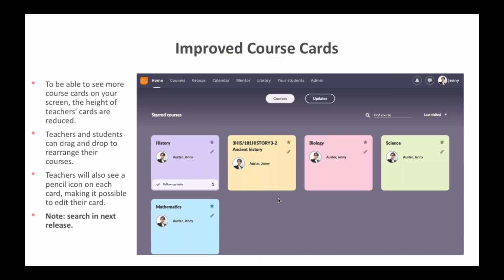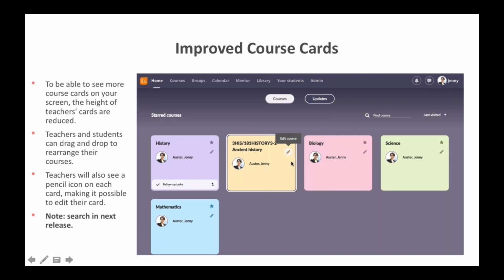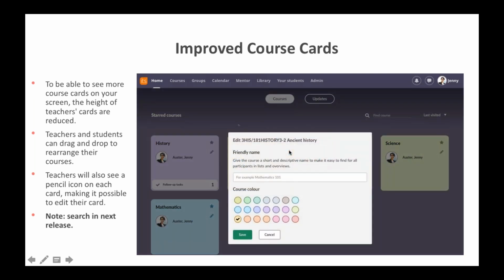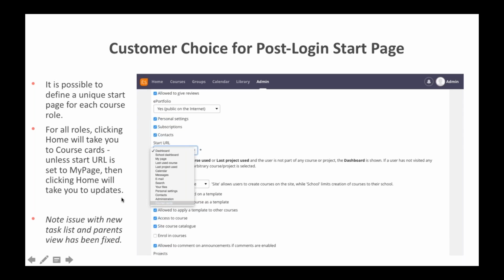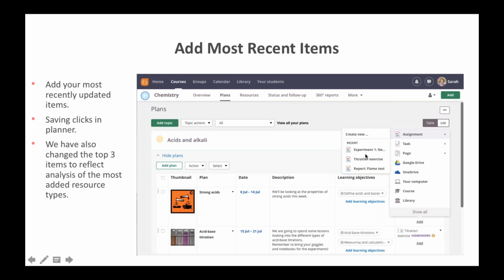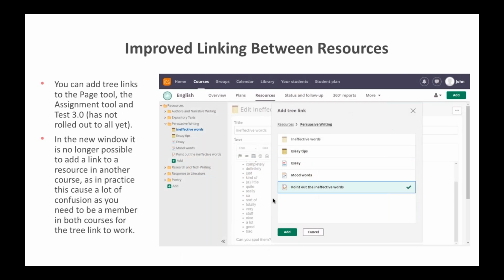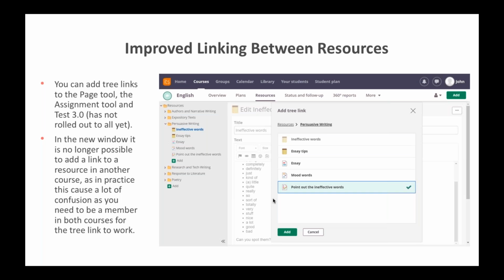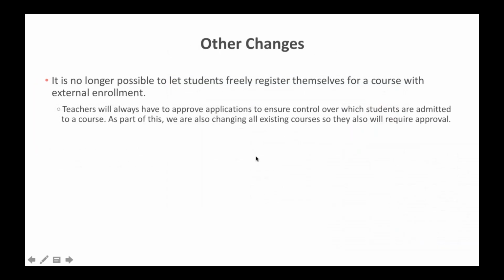July 2019 Release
- Further Home Page Improvements
- How to Set Home Page as Defaults
- 360º Report Summary Export